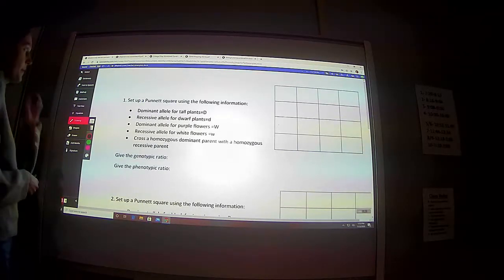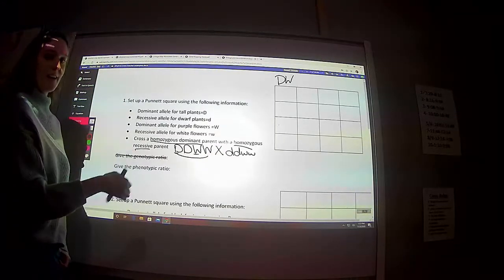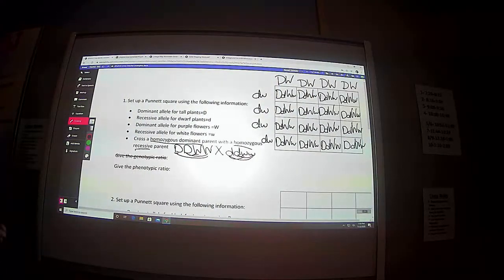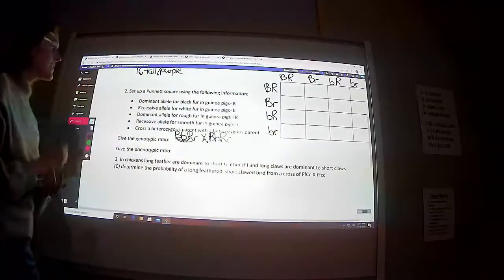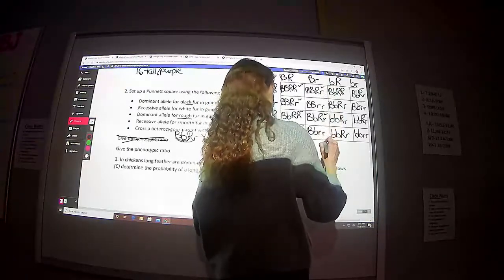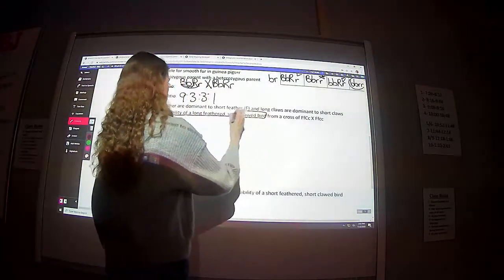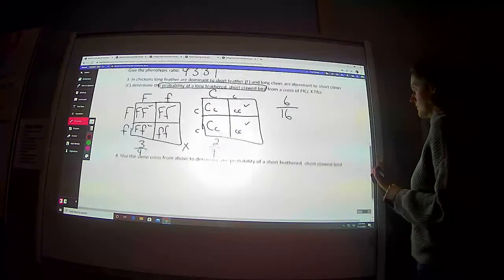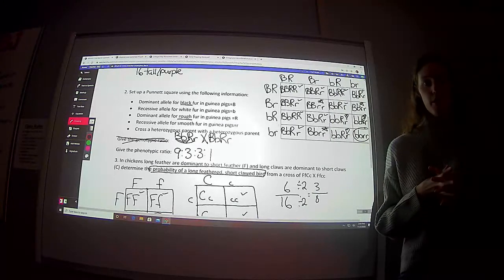Dihybrid 1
performing dihybrid crosses
showing all dihybrid work
short cut for dihybrid crosses